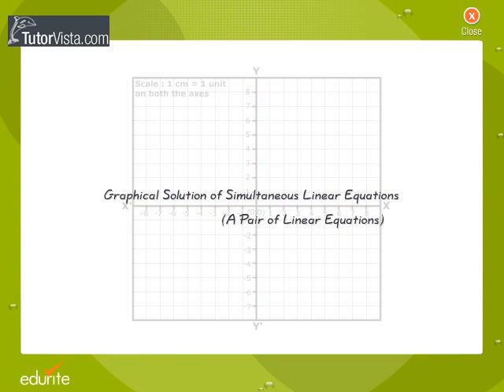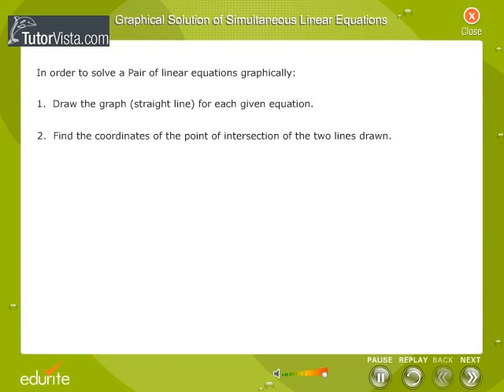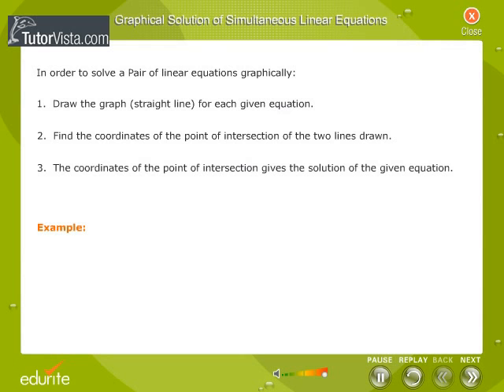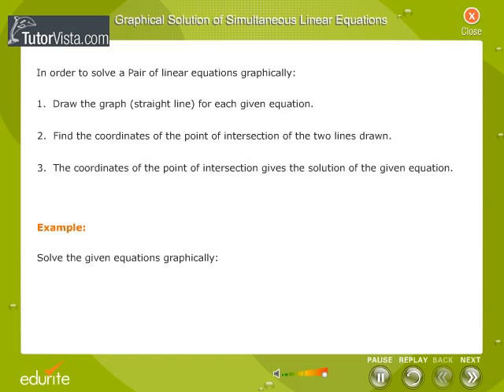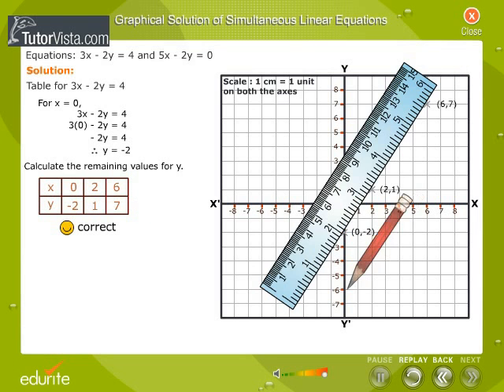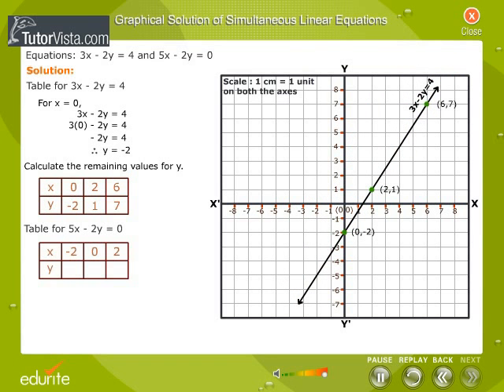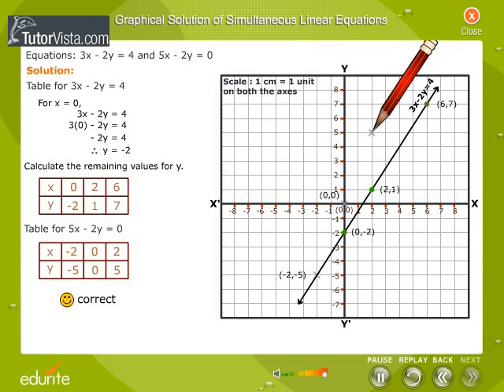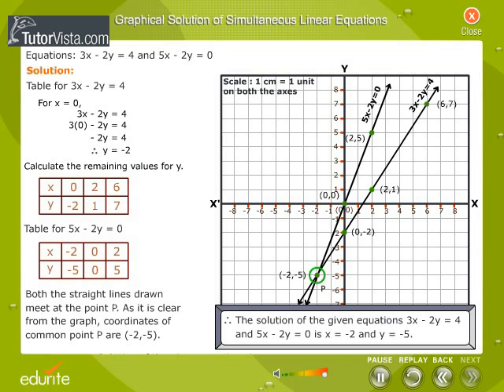Graphical Solution Of Simultaneous Linear Equations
Graphing Simultaneous Equations

A linear equation involving two variables is in the form Ax +By +C =0. Here, x and y are variables and A, B, C are constants. When two linear equations in two variables are satisfied by the same pair of values of the variables, the equations are called system of simultaneous equations.